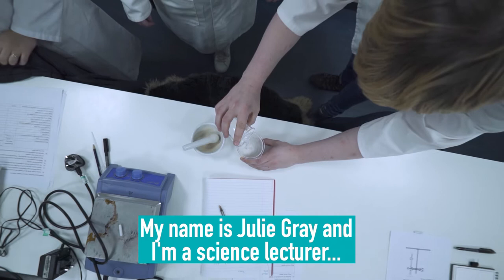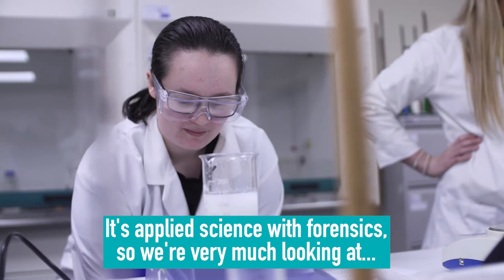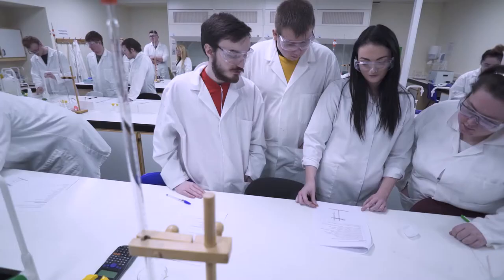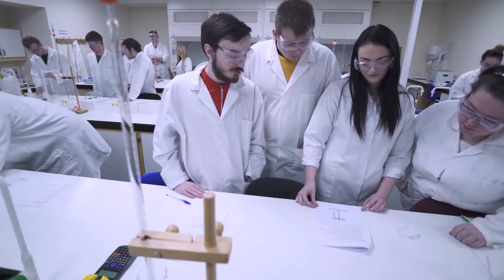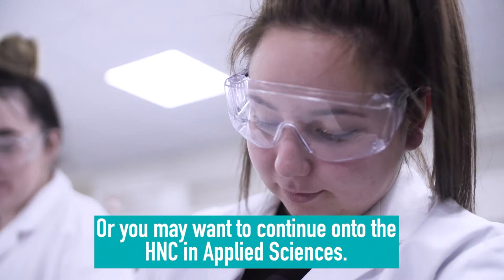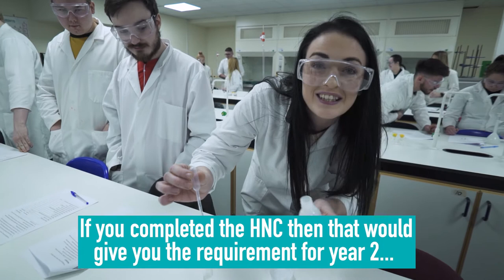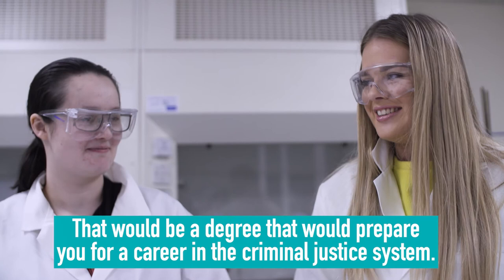Science lecturer: Julie Gray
Kilwinning Campus lecturer in Science, Julie Gray, talks about the fascinating Applied Science with Forensics course offered at Ayrshire College.